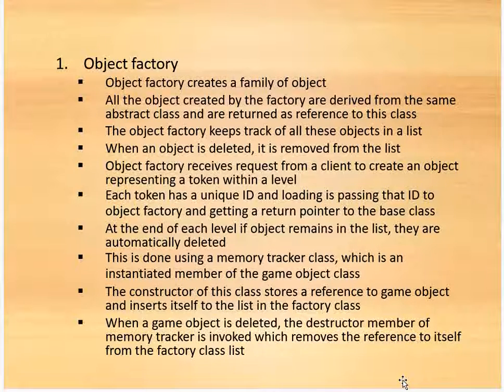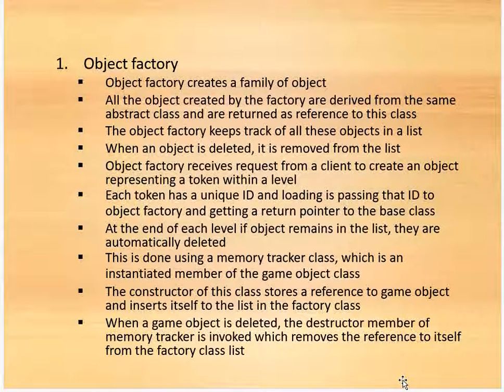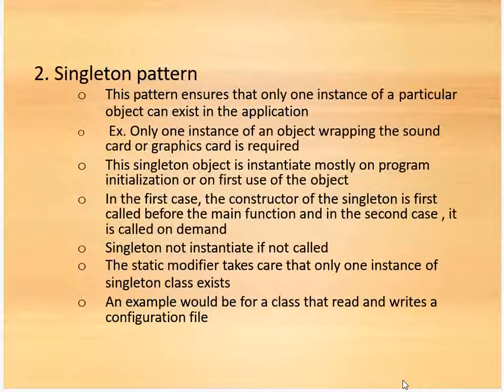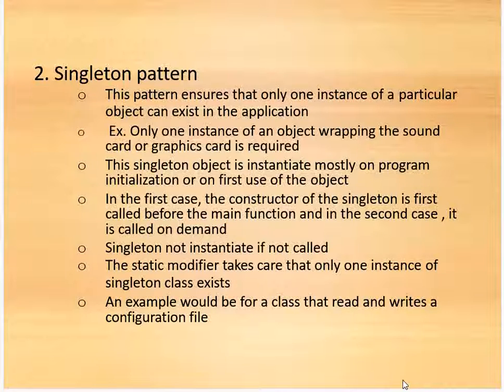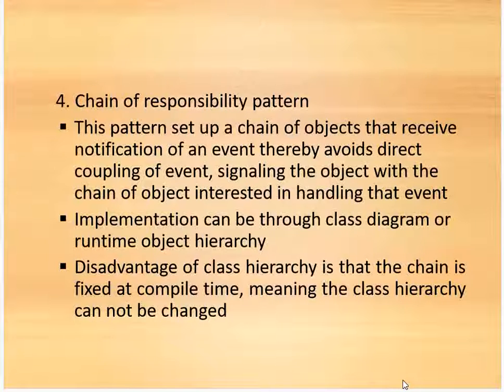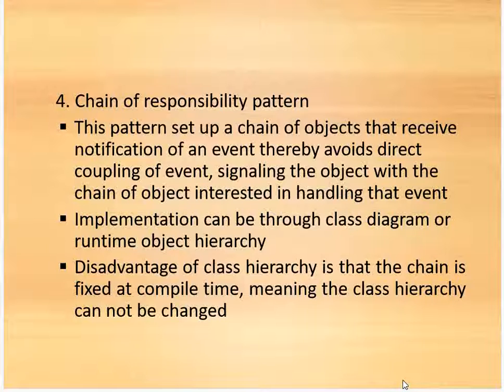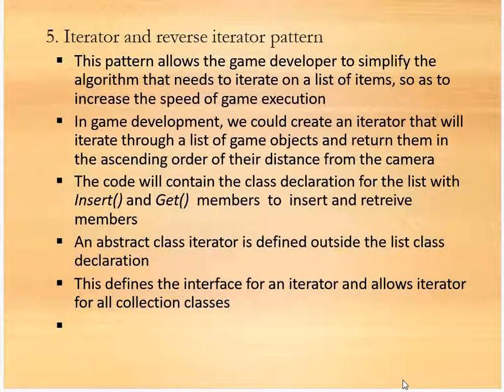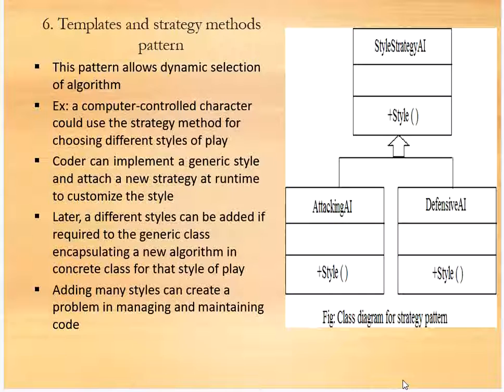Design Reuse PatternPart 1